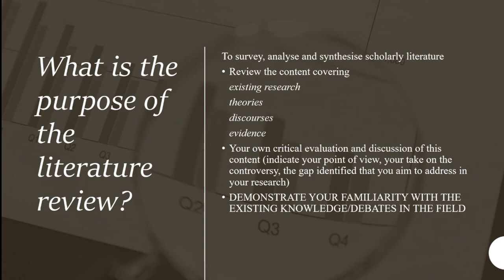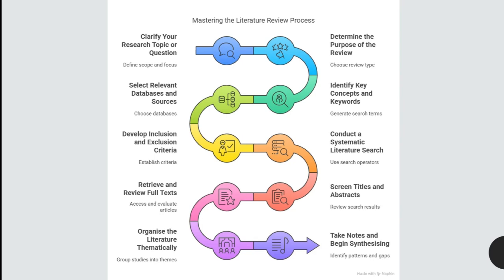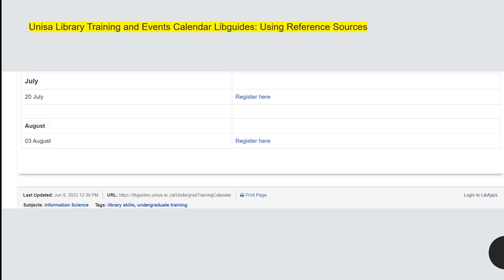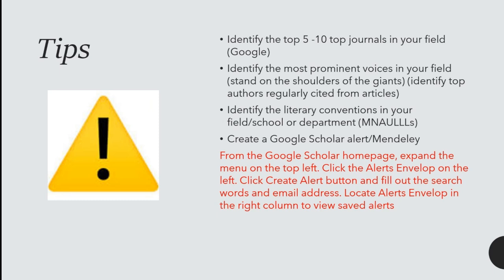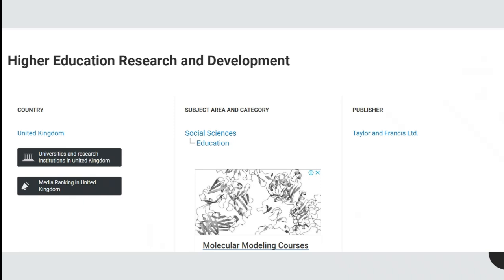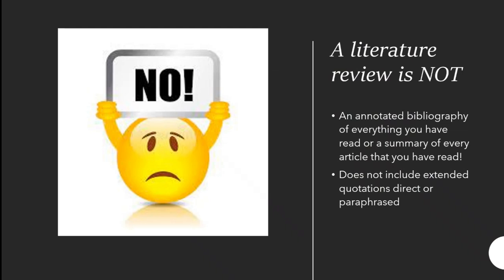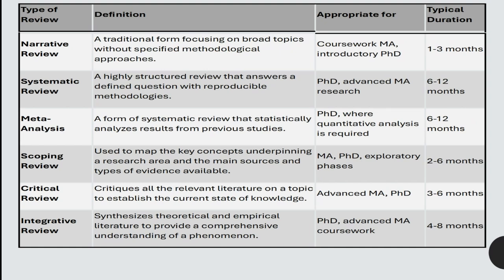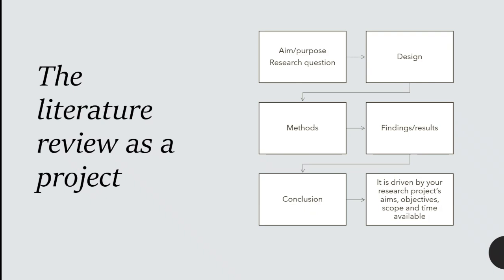Your Literature Review (Part 1)